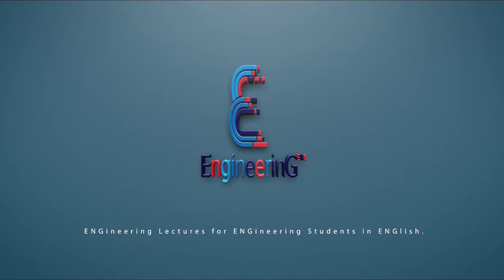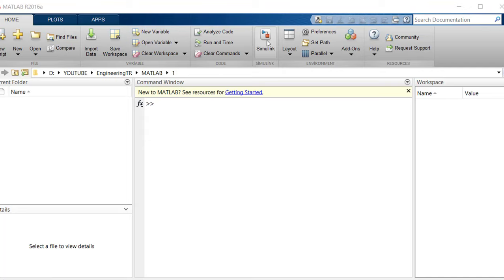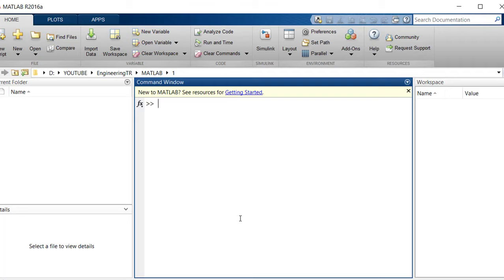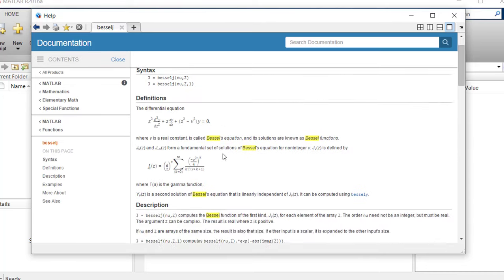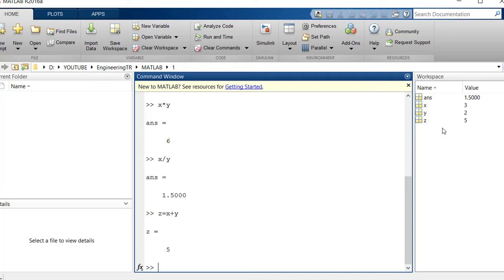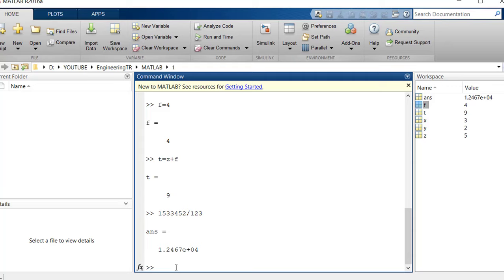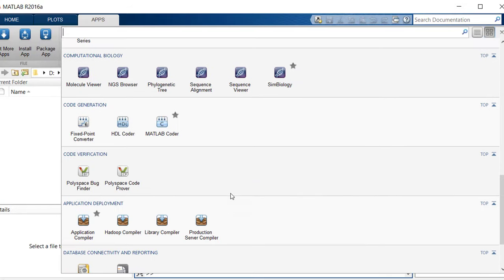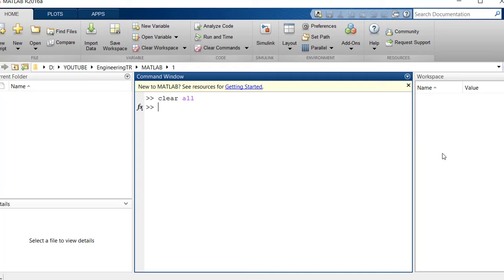MATLAB Basics #1 Introduction to MATLAB - What is MATLAB - Command Window Basic Operations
In this video, we begin the MATLAB Basics with this video.